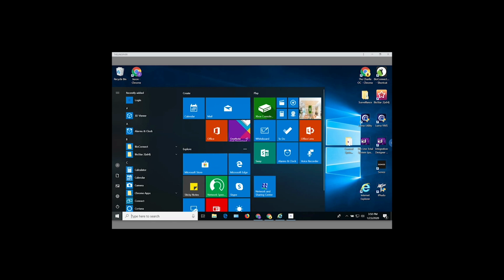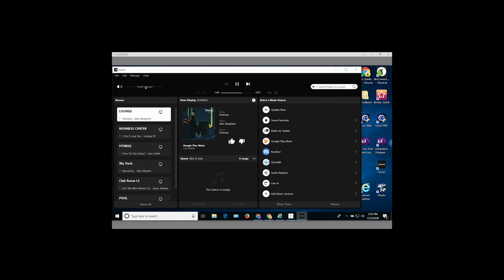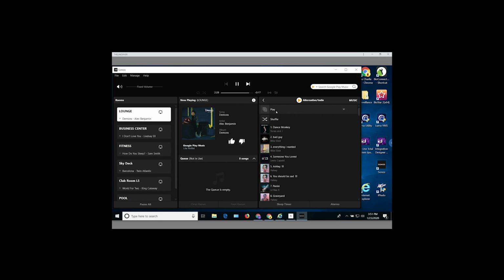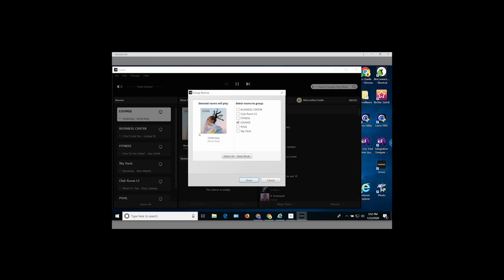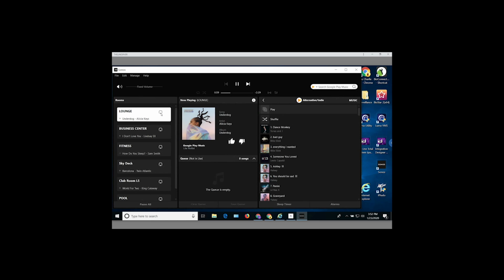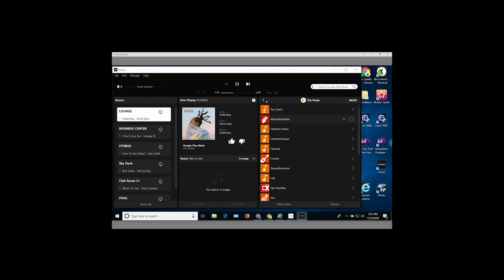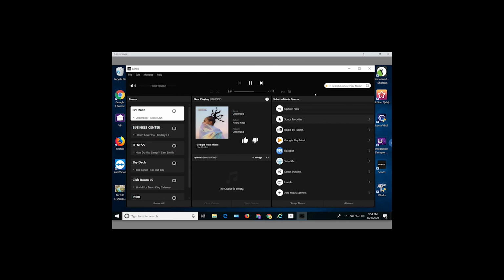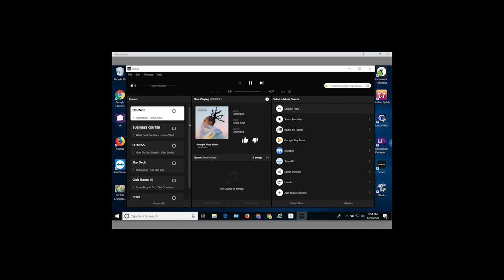The Charlie OC Training Music Interface